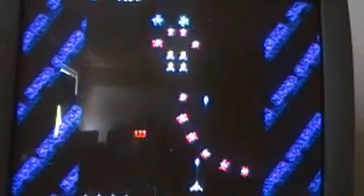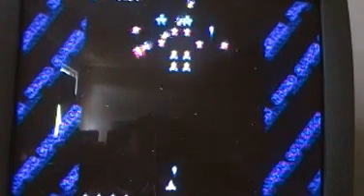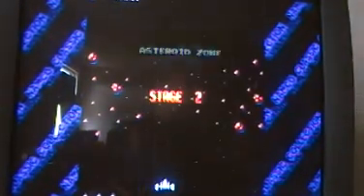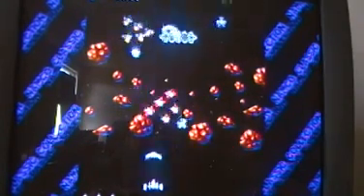Let's Play Galaga Arrangement p.1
My personal favorite of all the Arrangement titles; A newer version of the classic arcade game Galaga, with better graphics(not that graphics matter), better sound effects, awesome music tracks and multiple power-ups.